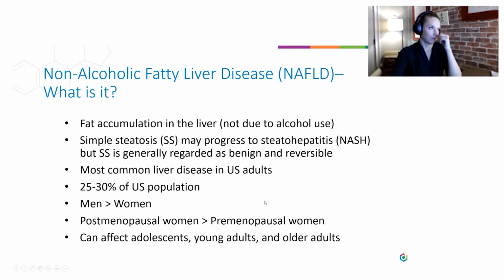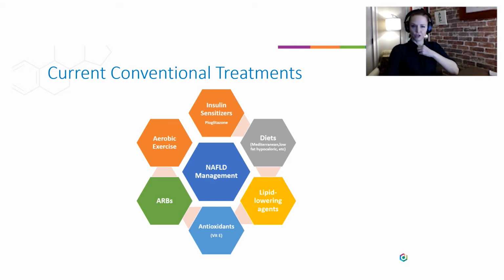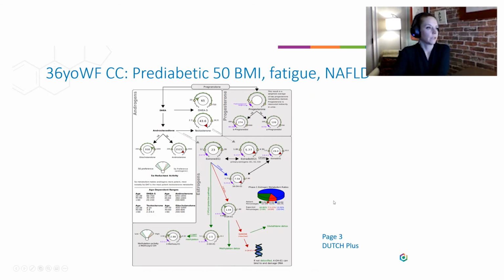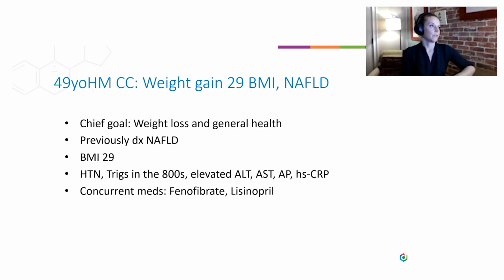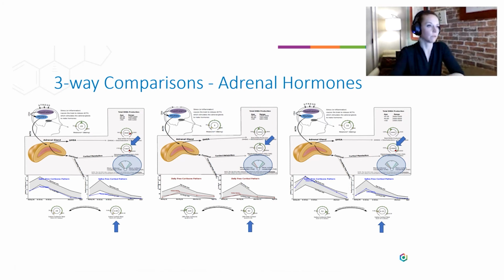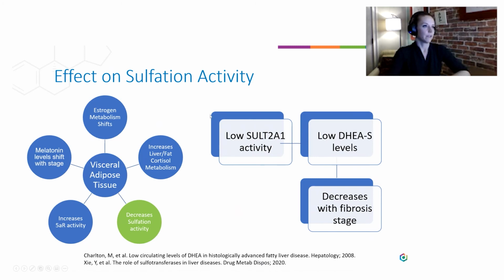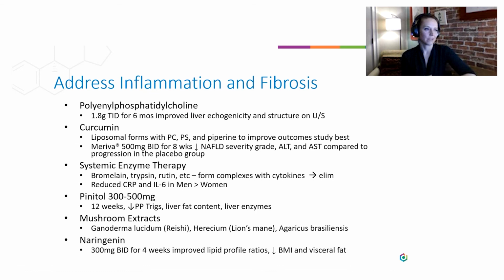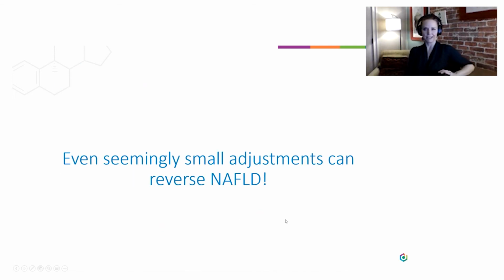DUTCH Case Studies: Fatty Liver and the DUTCH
Do you have patients suffering from NAFLD? Non-alcoholic fatty liver disease (NAFLD) affects more than a quarter of all Americans. The good news is: it’s completely reversible with the right approach.

Dr. Allison Smith compares three real DUTCH Test results to help you identify non-alcoholic fatty liver disease in your patients and understand the highest yield interventions that are available using the DUTCH Test.